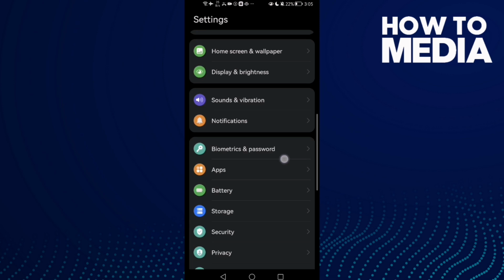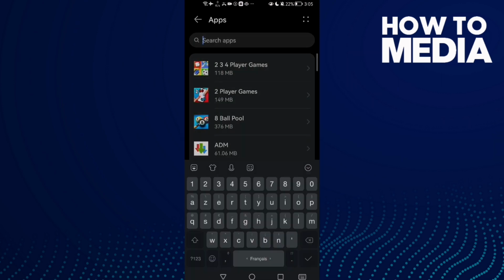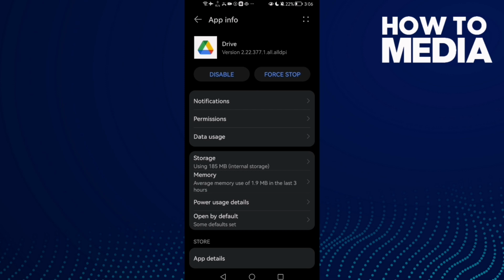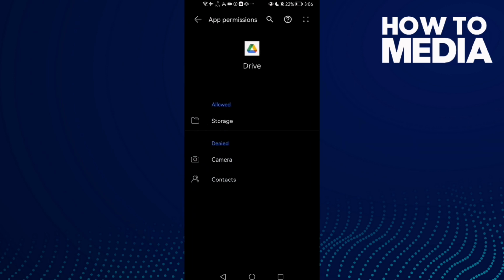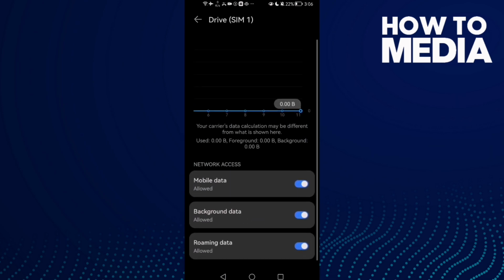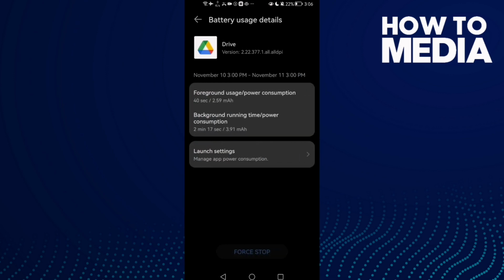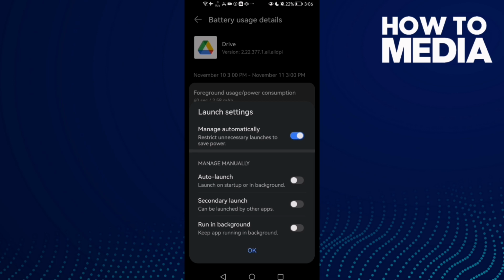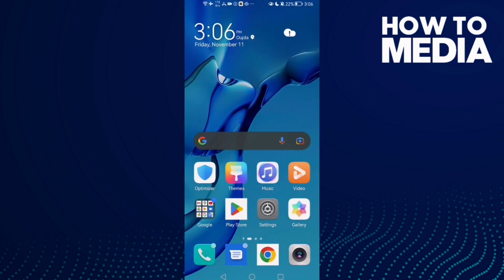How to Fix and Solve Google Drive Keeps Disconnecting on Any Android Phone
in this video we discuss :